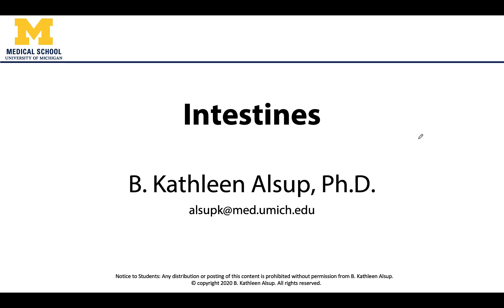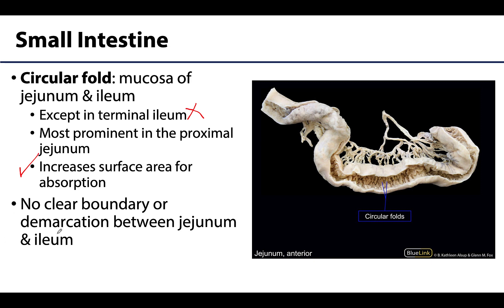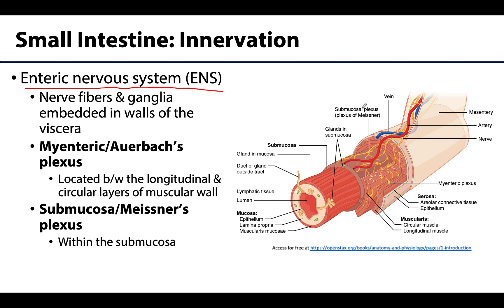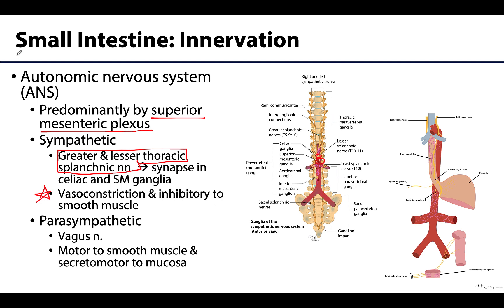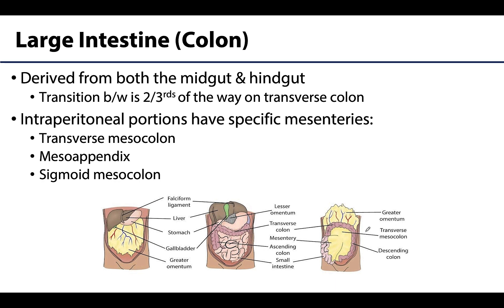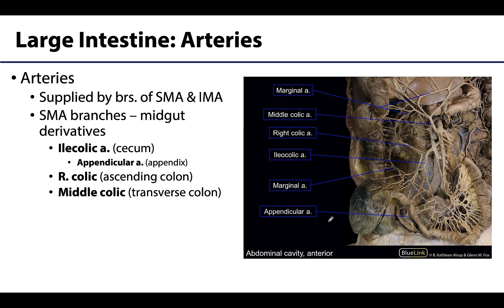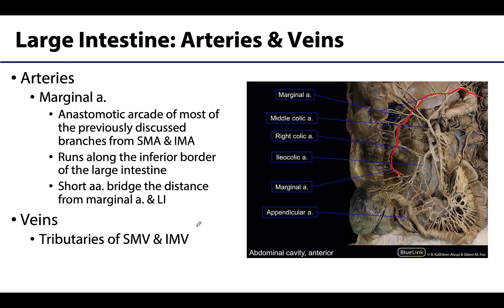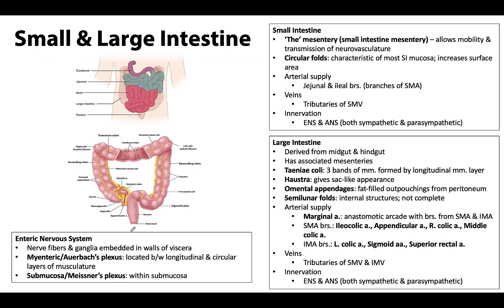Inguinal Region, Peritoneum and Intestines LO 8 - Intestines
Dr. Kathleen Alsup discusses the intestines in relation to the Learning Objectives for the First Year Medical Anatomy course at the University of Michigan Medical School.